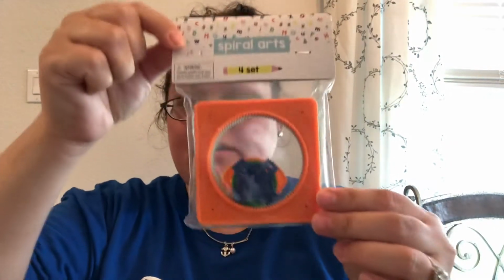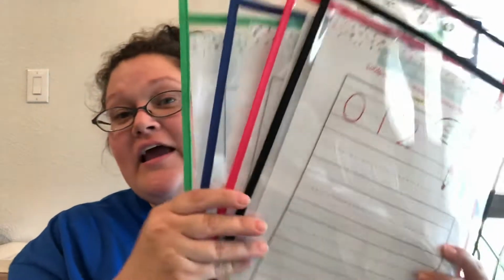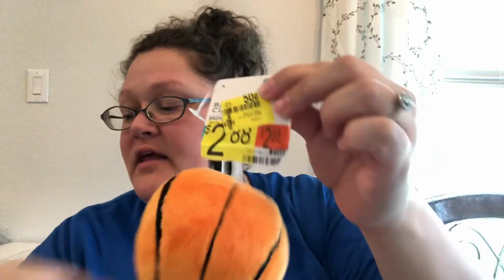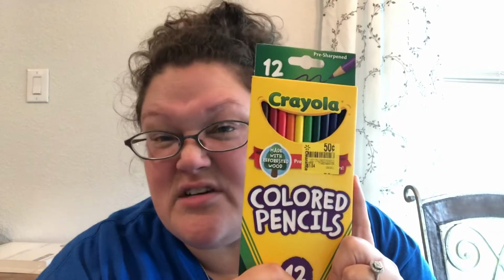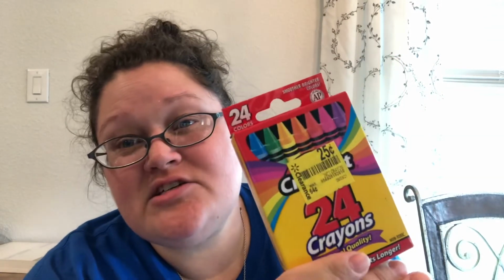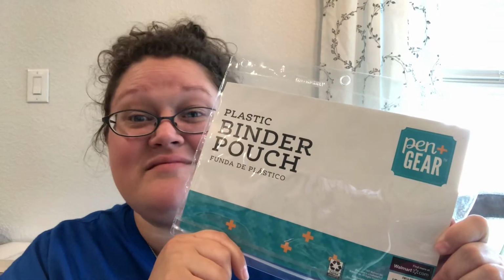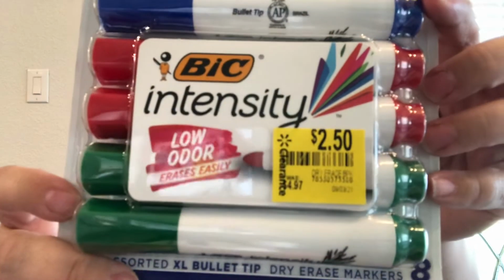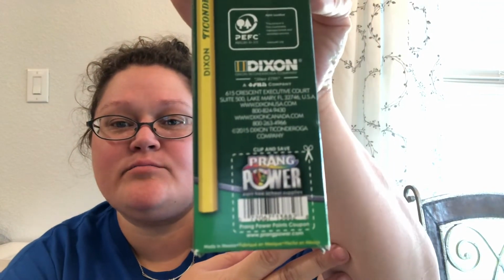Walmart and Target Back To School Clearance Haul for Operation Christmas Child